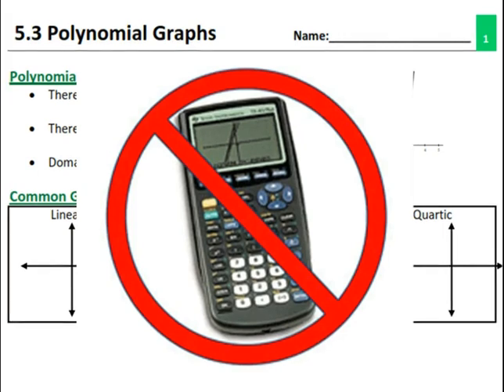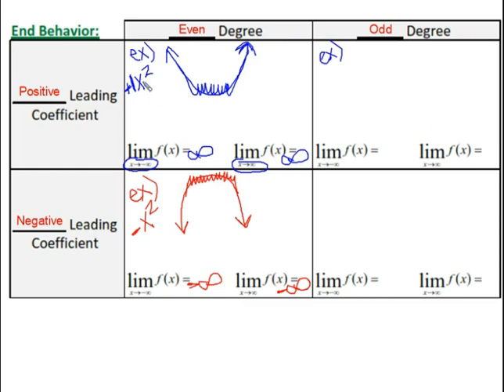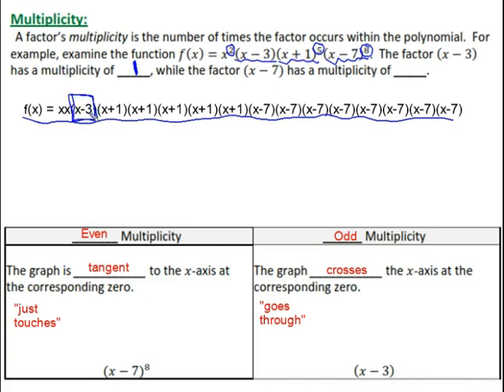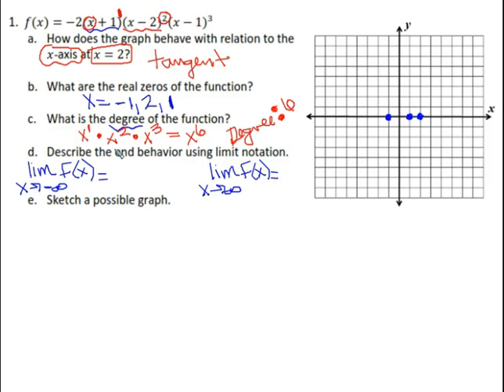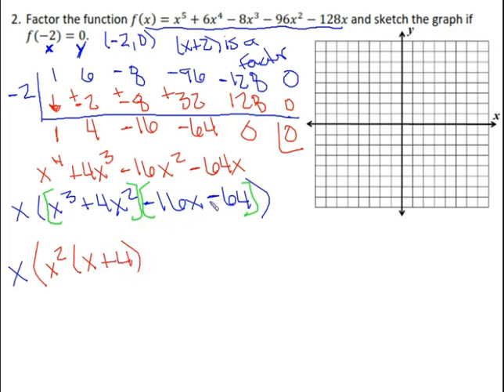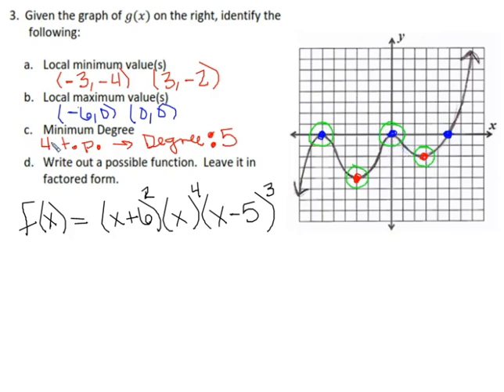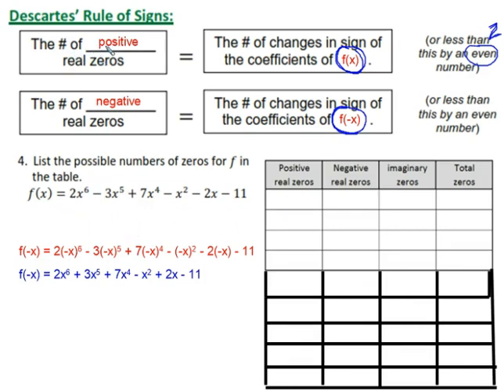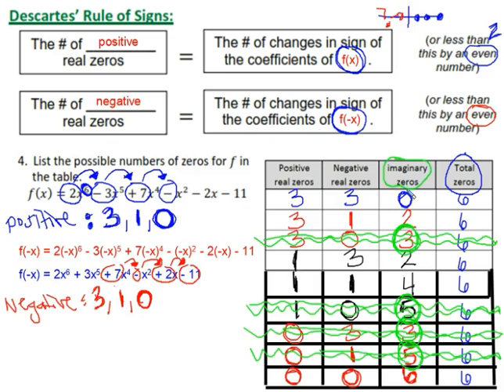Pre-Calc 5.3 Video